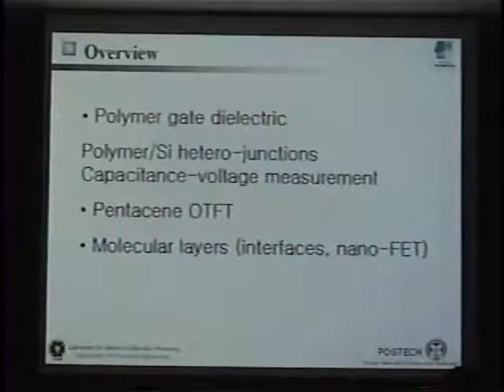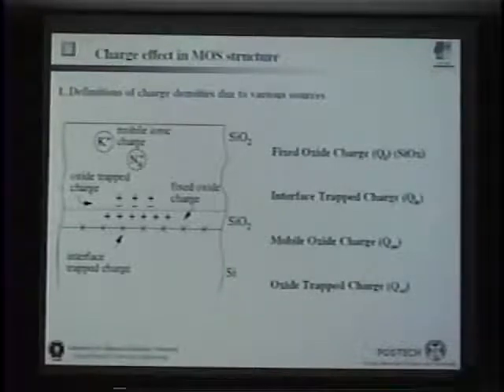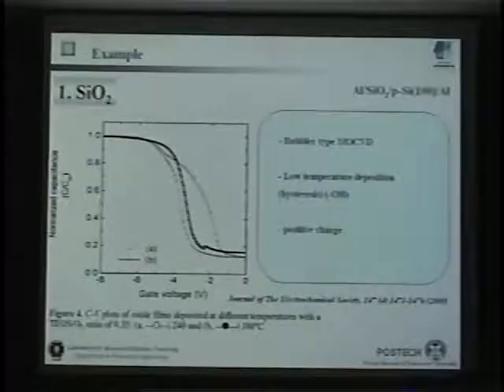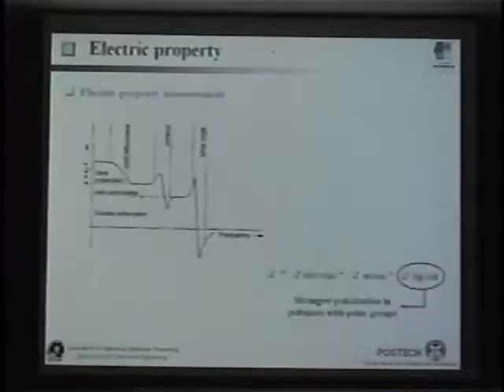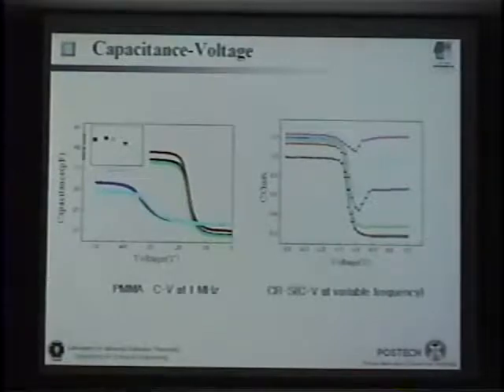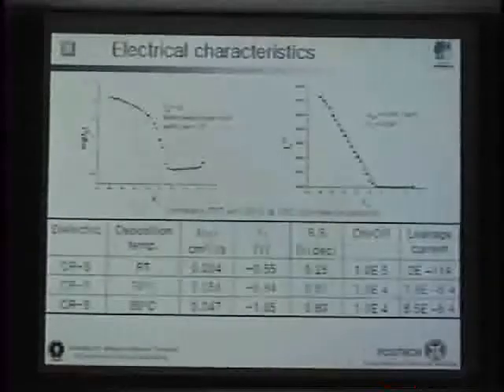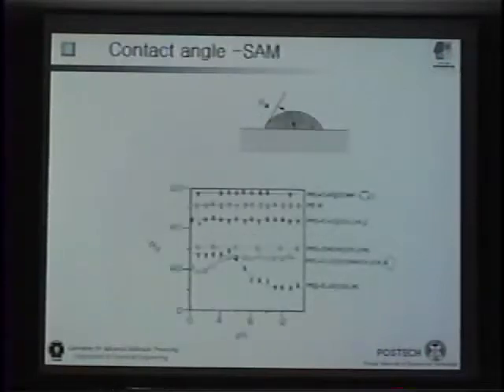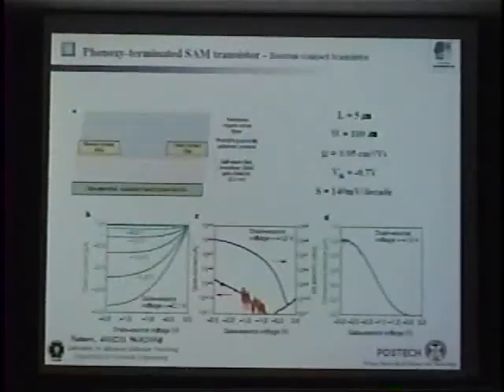Organic insulators and molecular layers for organic thin film transistor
이시우 (포항공과대)